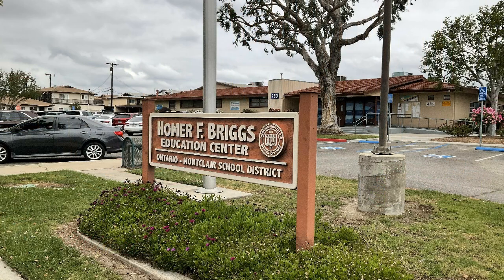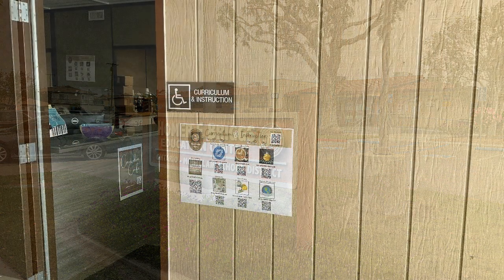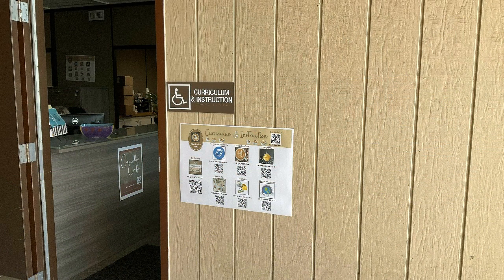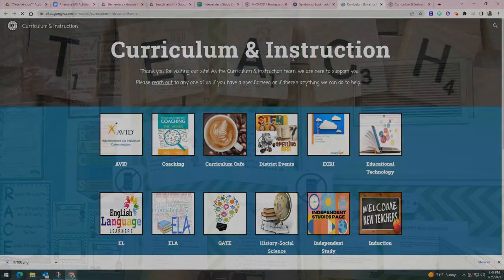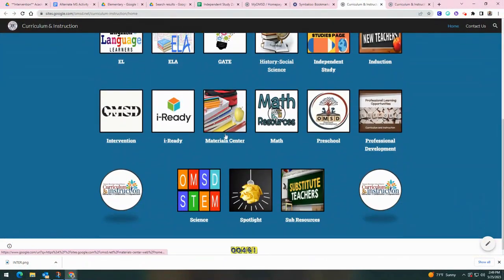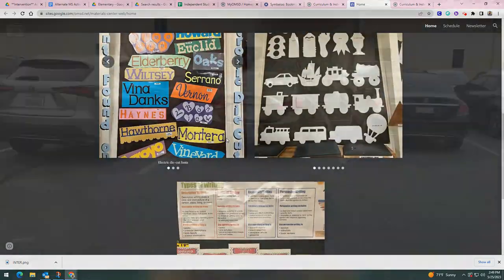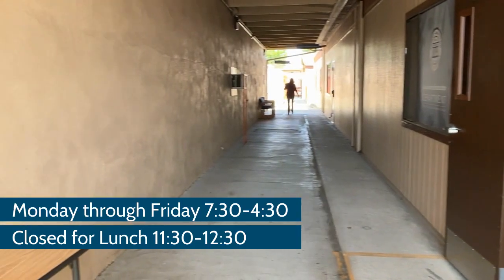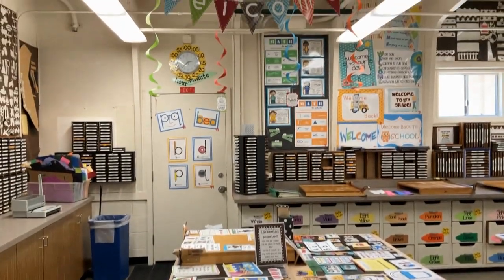Materials Center Video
Check out the Materials Center and all it has to offer!